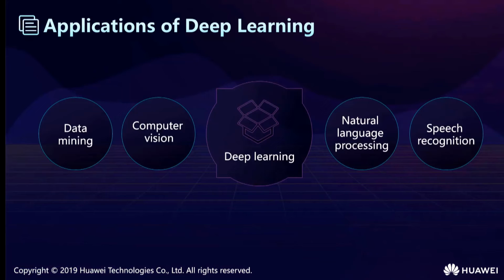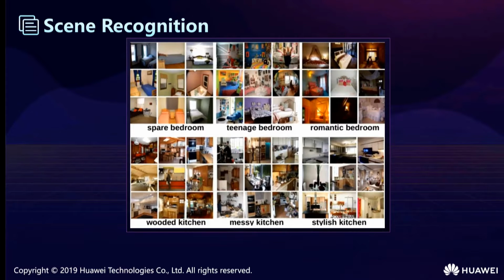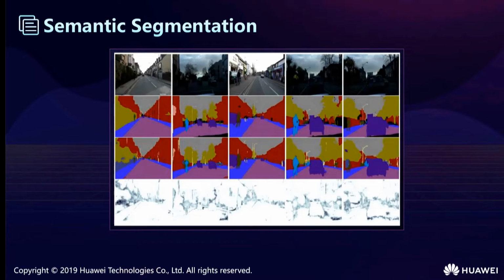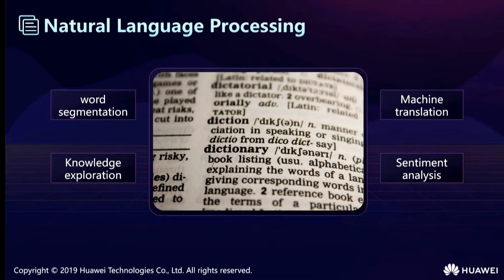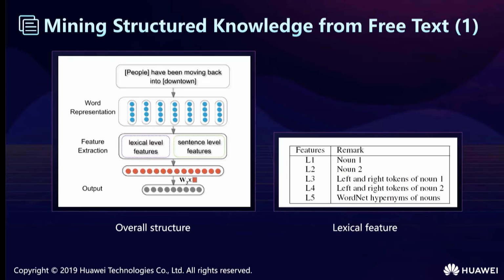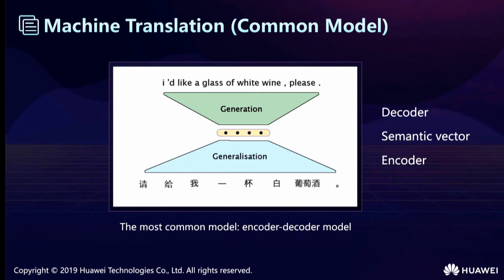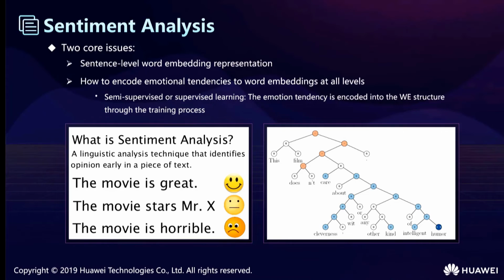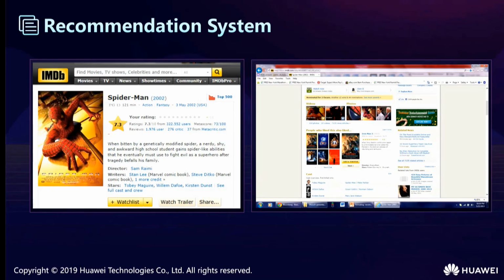Applications of Deep Learning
This video on Deep Learning Applications covers the exciting areas and sectors of business that uses Deep Learning widely every day. We will see how Deep Learning is used in healthcare to improve people's life. We will understand how Amazon, Netflix use Deep Learning to provide better customer experience. We will learn to generate music, audio, and color images using Deep Learning. This video will also give us an idea of how Deep Learning is used in advertising and in predicting earthquakes. Now, let us jump into the different applications of Dee Learning.
Why Deep Learning?

It is one of the most popular software platforms used for deep learning and contains powerful tools to help you build and implement artificial neural networks.
Advancements in deep learning are being seen in smartphone applications, creating efficiencies in the power grid, driving advancements in healthcare, improving agricultural yields, and helping us find solutions to climate change. With this Tensorflow course, you’ll build expertise in deep learning models, learn to operate TensorFlow to manage neural networks and interpret the results.